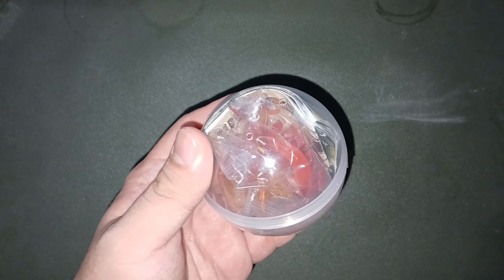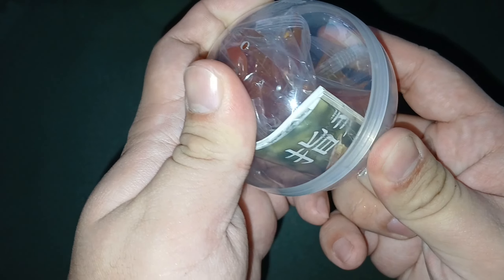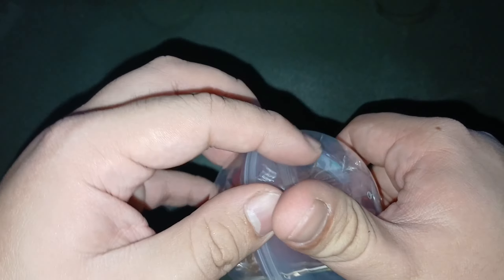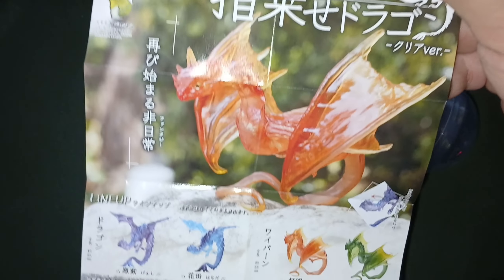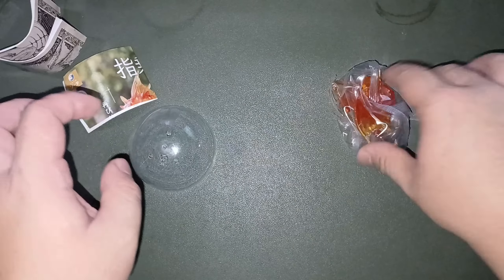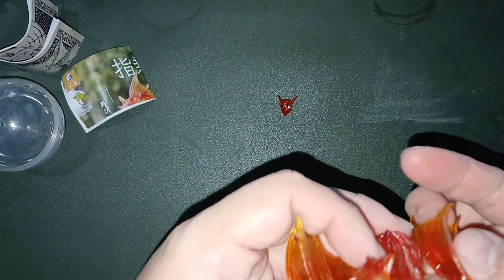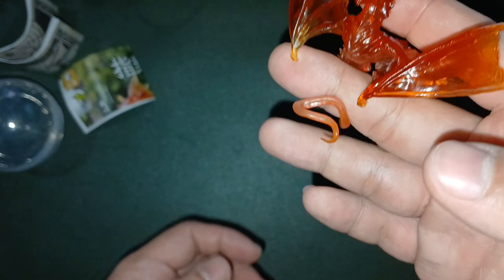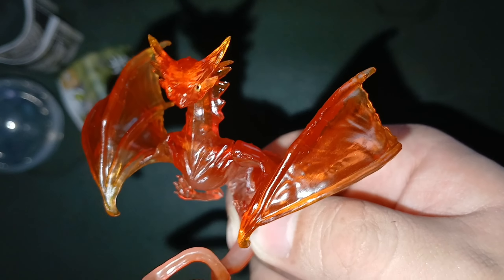Tiny Dragon On Finger! Gashapon Miniature unboxing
Tiny Dragon on Finger is a cute gashapon line out of japan that has tiny dragon minitaures that have their tails wrap around your finger!